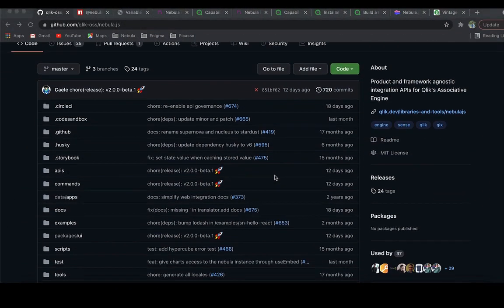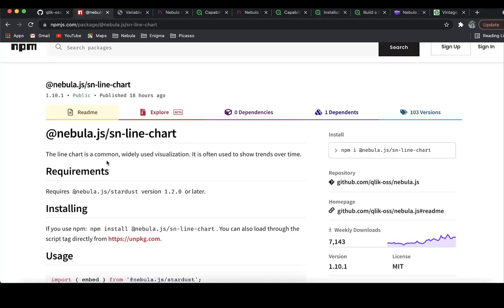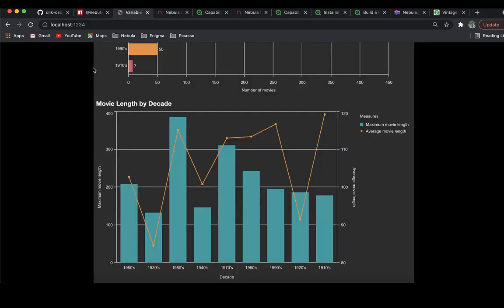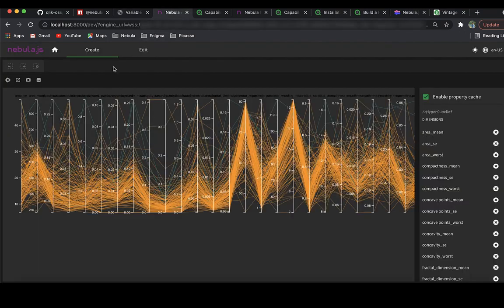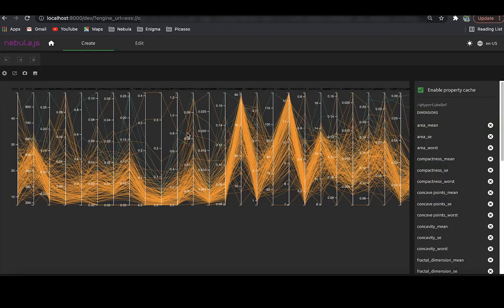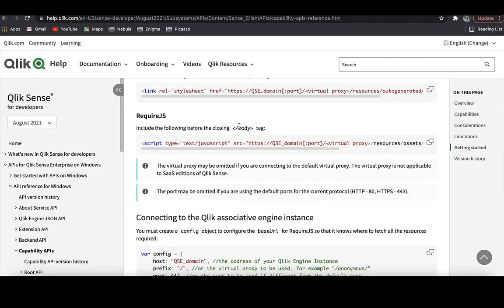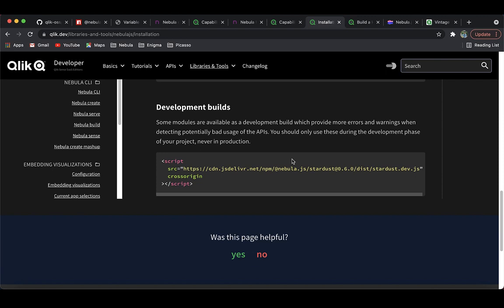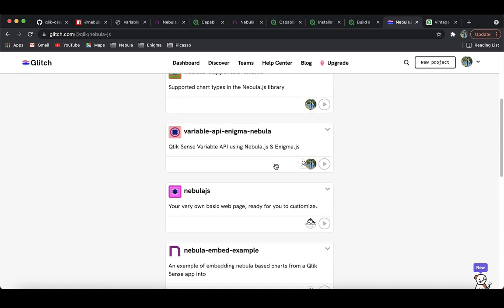Hello World - What is Nebula.js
This video gives a basic introduction to the product and framework agnostic JavaScript library Nebula.js that helps developers integrate visualizations and mashups on top of the Qlik associative engine.